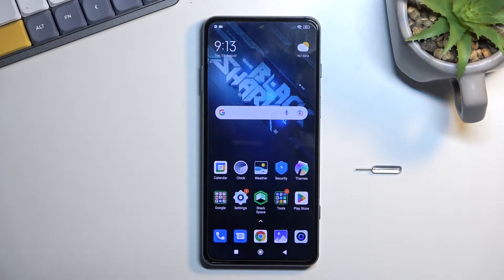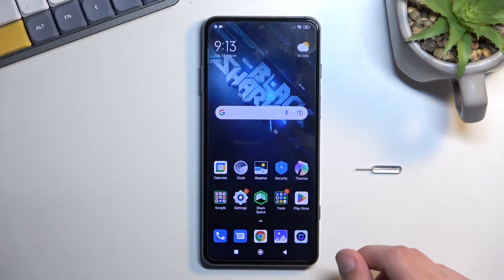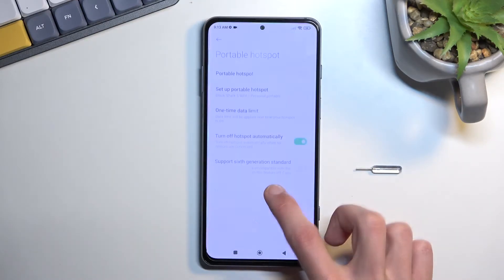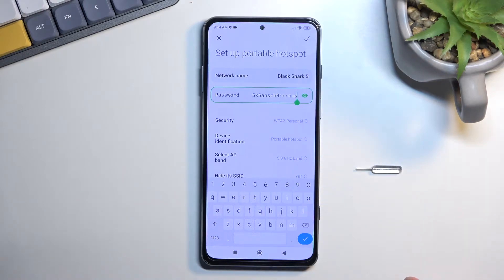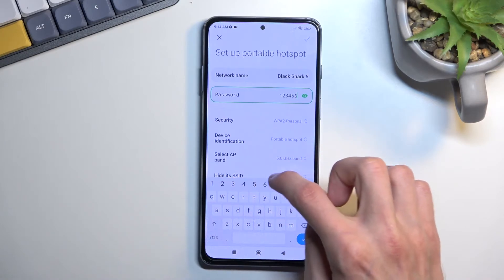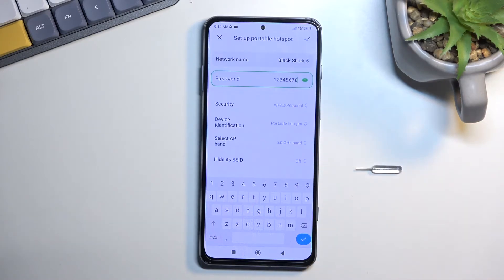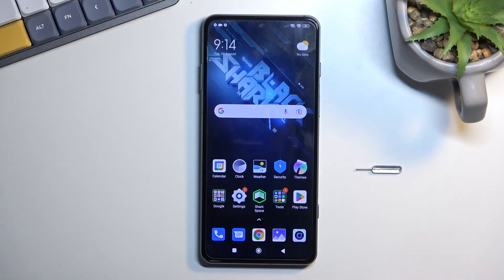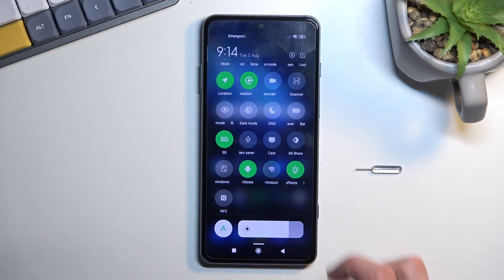How to Enable Portable Hotspot on Xiaomi Black Shark 5 - Configure Mobile Hotspot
Find out more about activating a portable hotspot in Xiaomi Black Shark 5:
Good Day. Stay with us and learn how to enable a portable hotspot on Xiaomi Black Shark 5. Let us introduce you to the process of setting up a mobile hotspot and then turning it off. Watch the movie and share Wi-Fi on your device. If you want to know more about your Xiaomi Black Shark 5, visit our YouTube channel.

How to configure a mobile hotspot in Xiaomi Black Shark 5? How to turn on the portable hotspot in Xiaomi Black Shark 5? How to share Wi-Fi in Xiaomi Black Shark 5? How to disable the mobile hotspot in Xiaomi Black Shark 5?